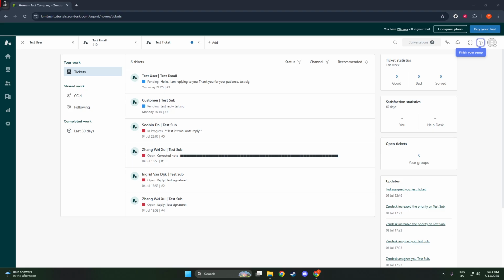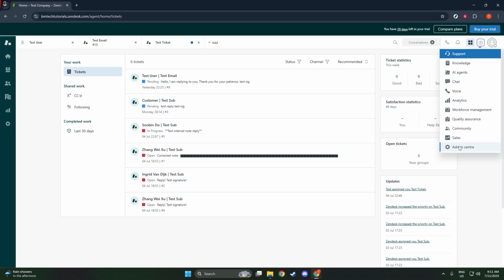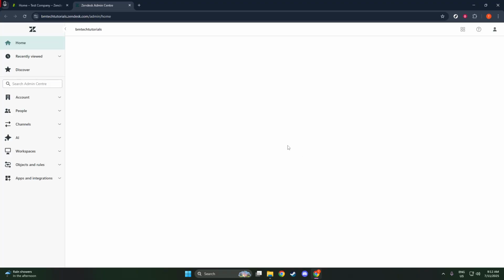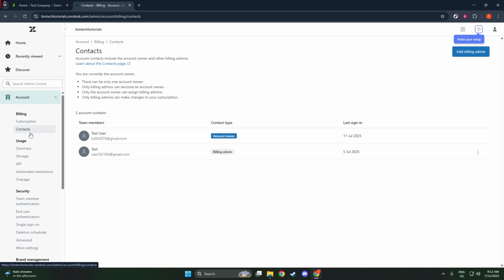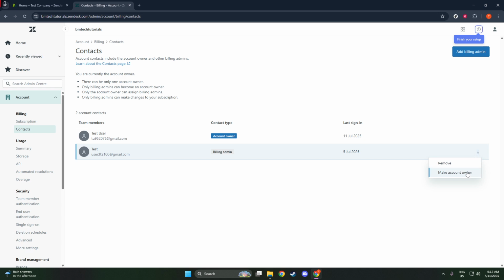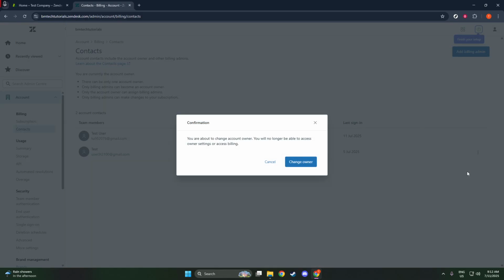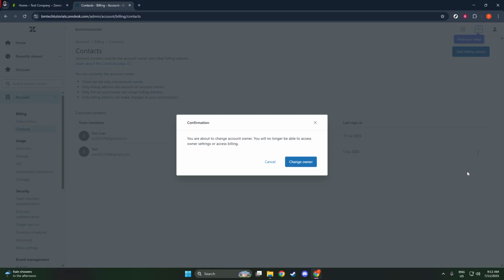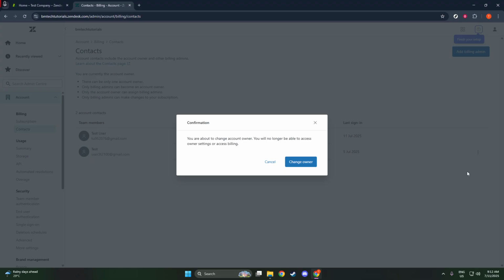How to Change Zendesk Owner [2026 Full Guide]